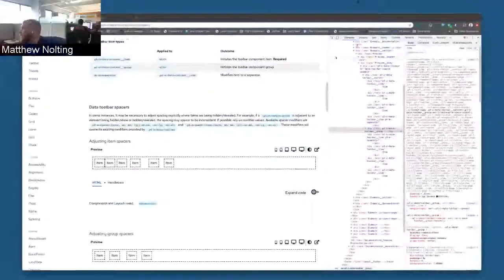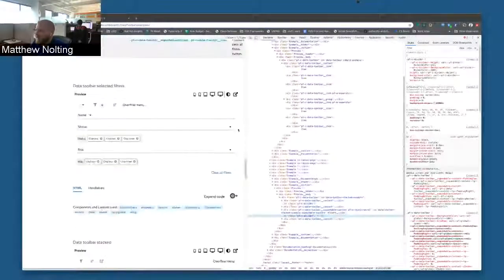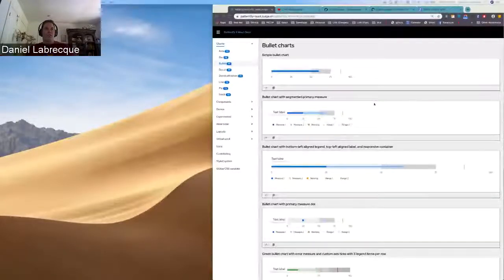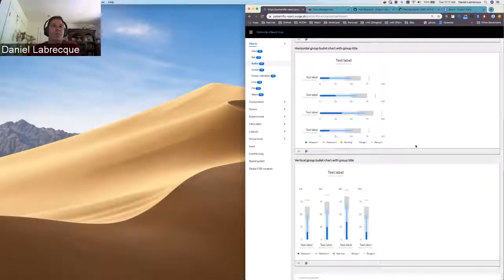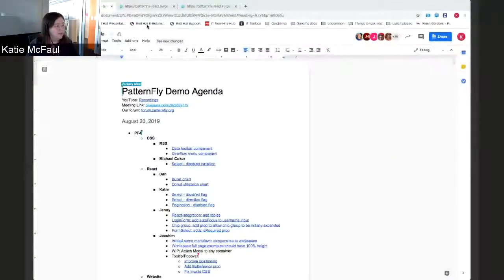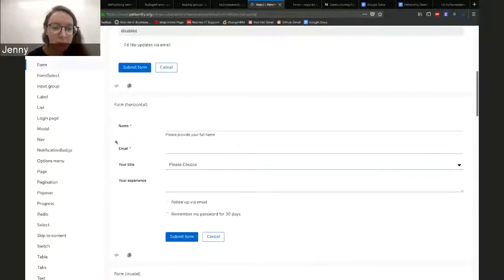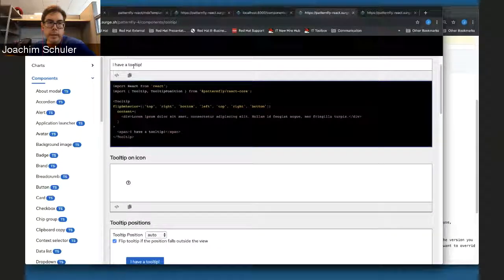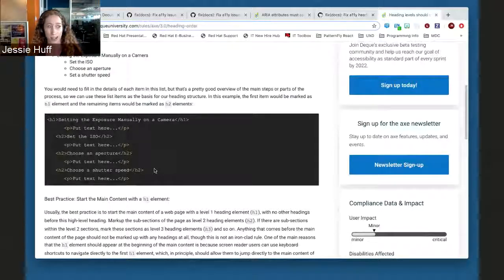PatternFly Demo 8/20/2019